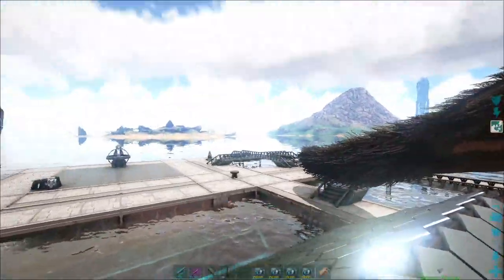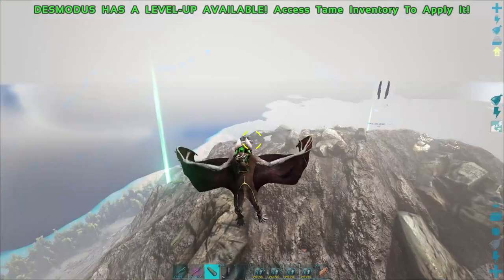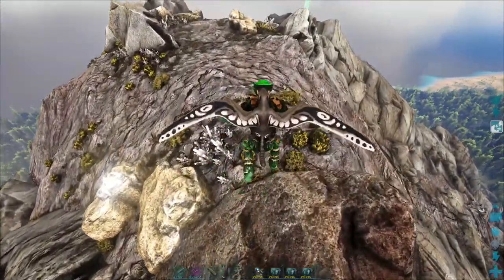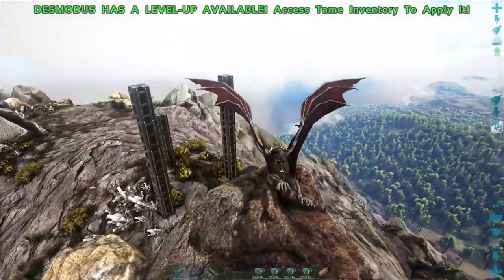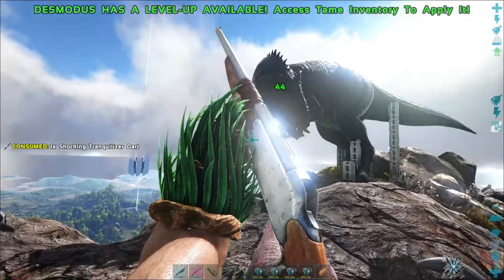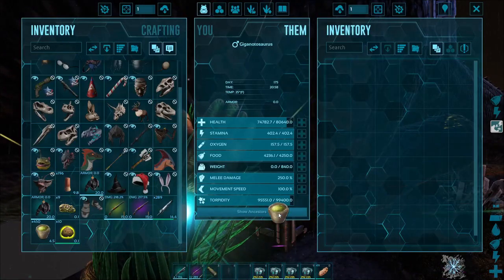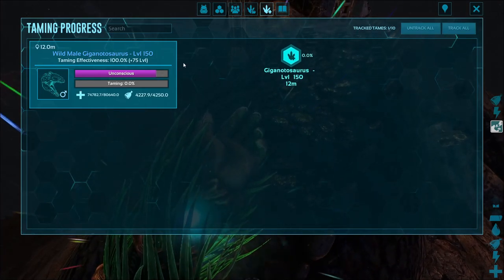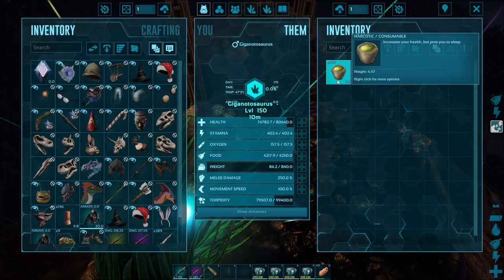No Stress Giga Taming?!?! - Ark Survival Evolved [Ep.49 The Island]